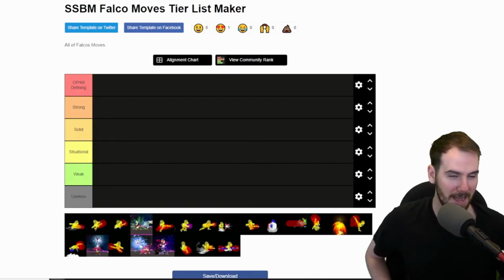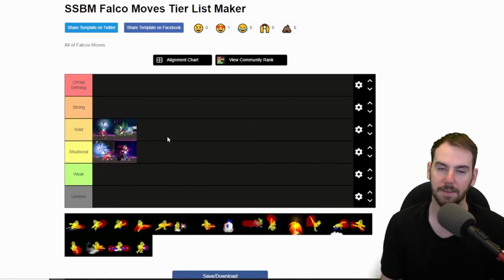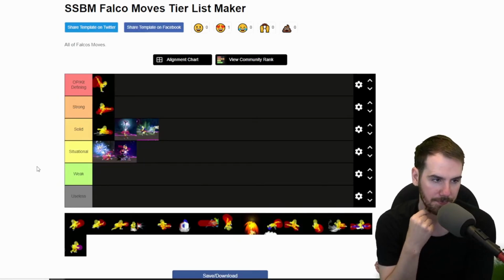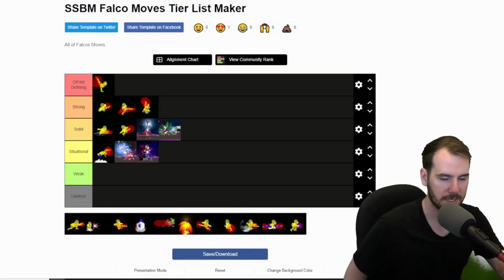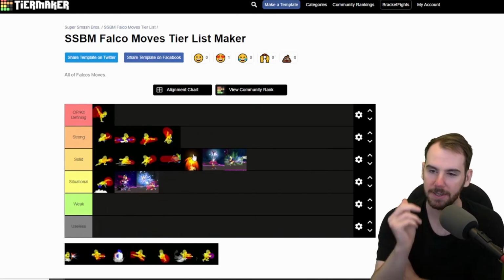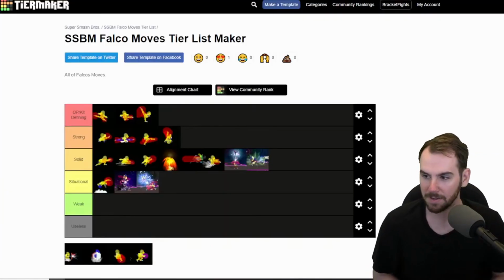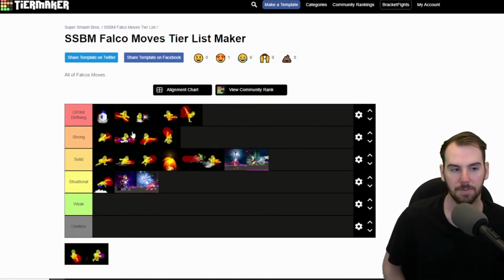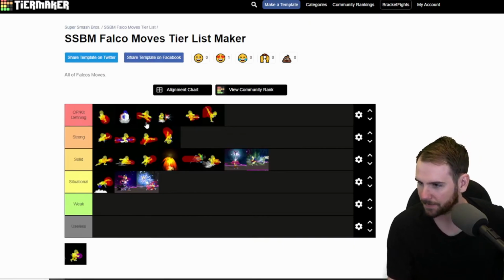What's Falco's Best Move?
A full tier list ranking all of Falco's moves!